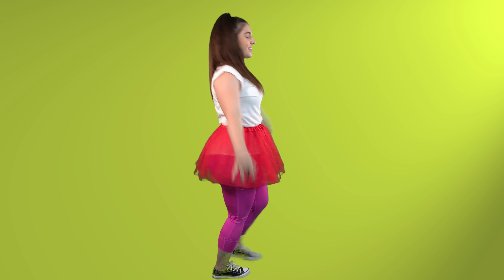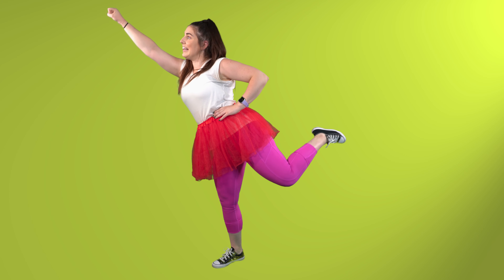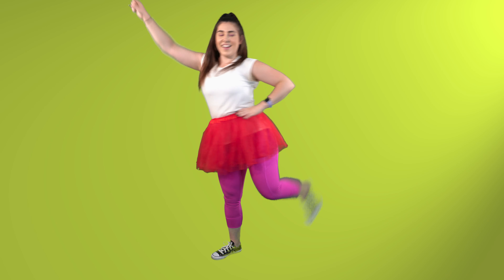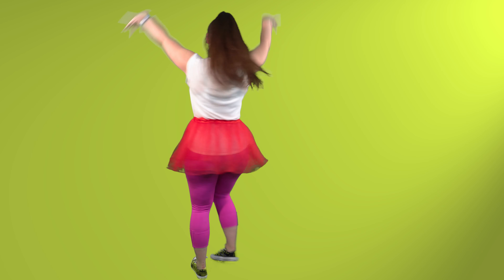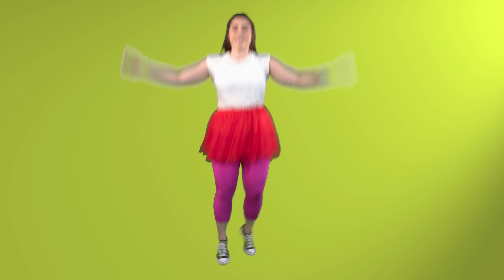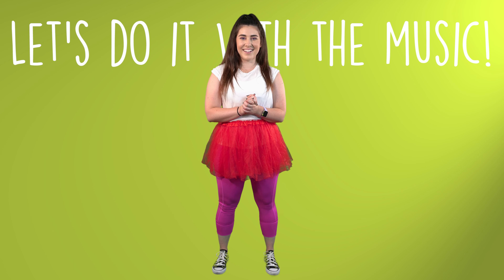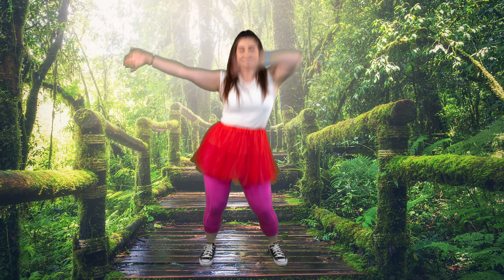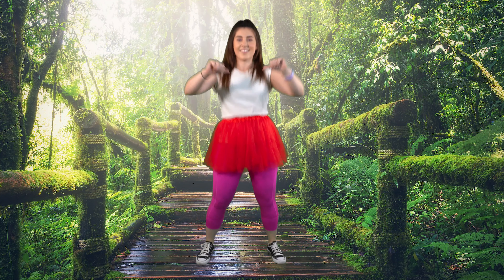Roar - Katy Perry - Easy Dance Tutorial For Kids | Camp Quality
Learn a simple dance for kids to 'Roar' by Katy Perry.

Easy dance tutorial for kids. Learn and follow along to 'Roar' by Katy Perry.

Production:
Dion Heal - Producer
Minna Squire - Editor

Roar - Katy Perry - Kids Song - Kids Dance - Easy Dance Tutorial For Kids

About Camp Quality:
Camp Quality gives kids facing cancer the chance to be kids again.

Camp Quality’s services and programs are created specifically to support children aged up to 15 years, who are dealing with their own cancer diagnosis, or the diagnosis of someone they love, like a brother, sister, mum or dad.

Camp Quality provides kids and their families with fun experiences, trusted information, coping tools and a supportive community; in-hospital, online, at school and away from it all on camps and retreats.

To learn more about Camp Quality visit campquality.org.au.